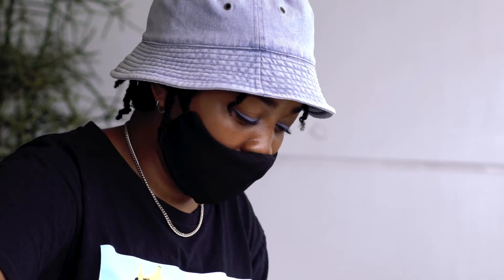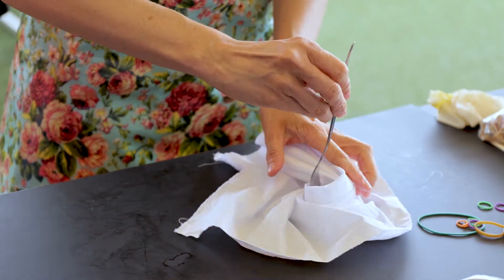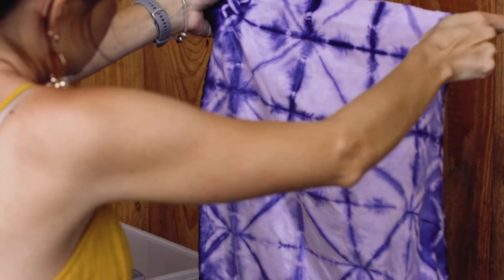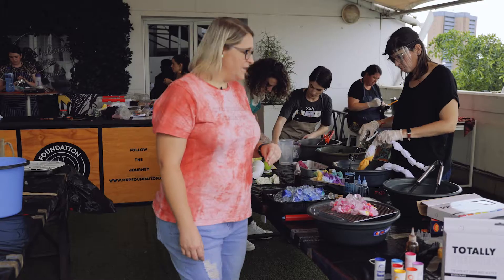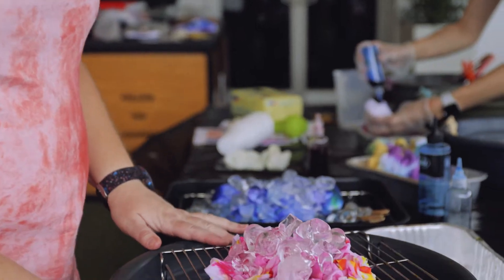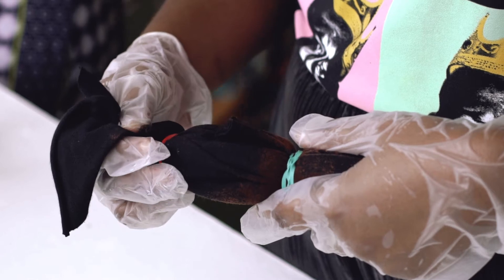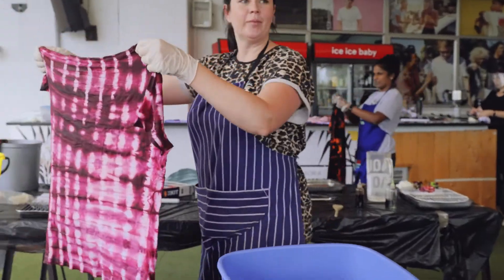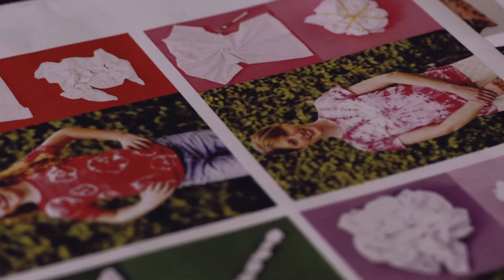This Head Office Heat is totally tie-dye for!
We’re giving you an exclusive behind the scenes on how our we make our own dreamy tie-dye prints at Mr Price. Look out for our latest range of tie-dye favourites dropping through the season… You can also get in on the fun!